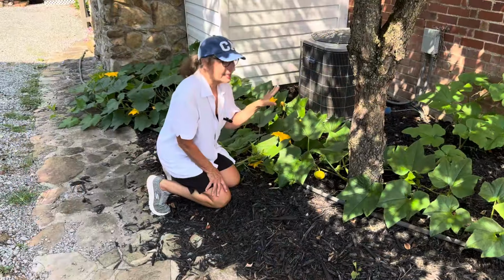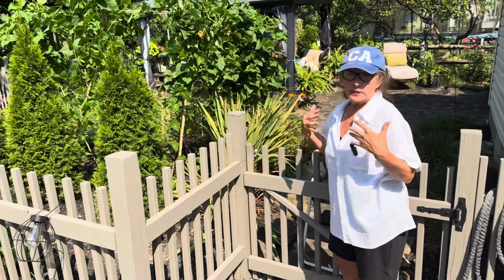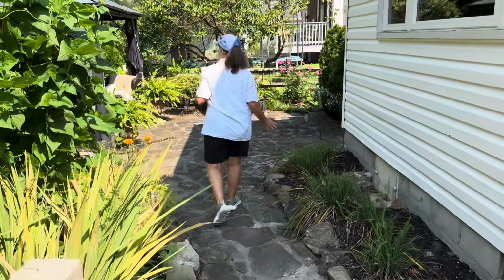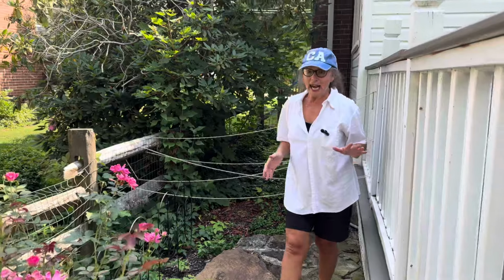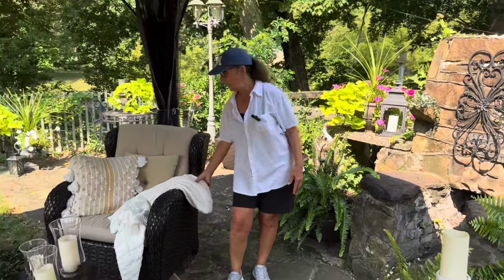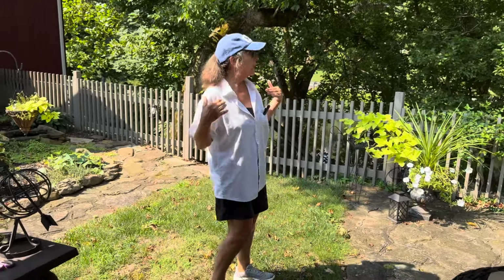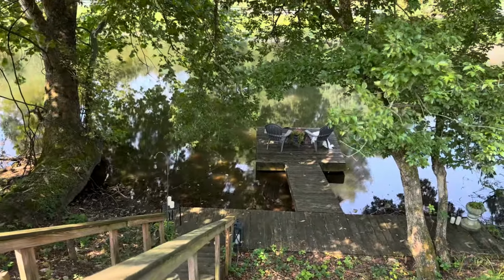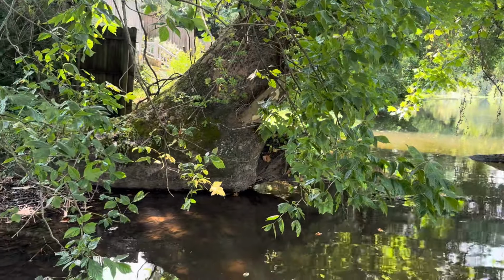TOUR BEAUTIFUL RIVER VIEW GARDEN🌸🫑🍅💐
This garden is across the street from me and Sherry was so gracious to share with all of us. She has been on property a year and her gardens veggies and flowers are so beautifully planted. Plus I feel we will all be inspired of her decor in and around the garden.
Im sharing her tips for deer and groundhog management that I am using and the viewers may love.
Thanks again Sherry.